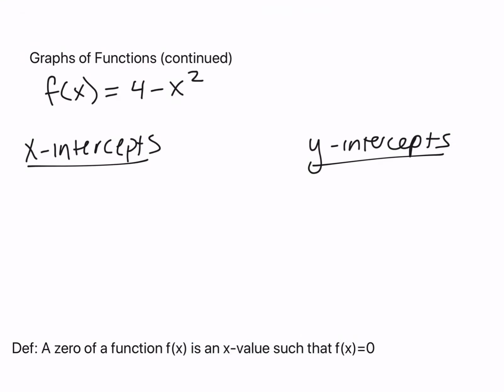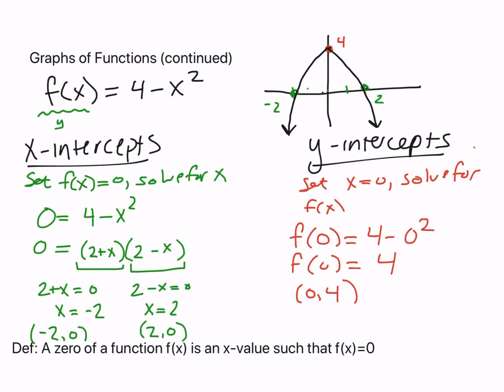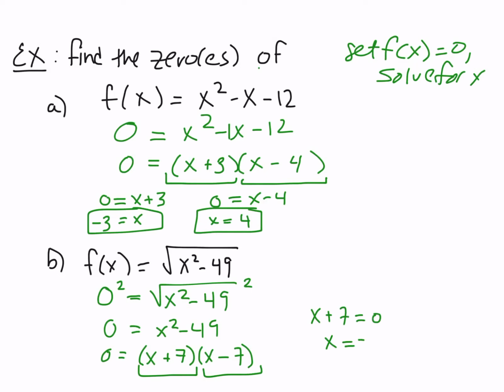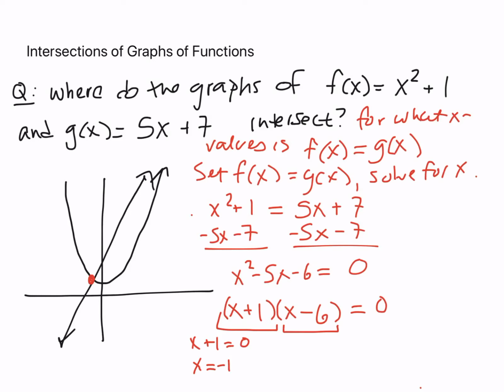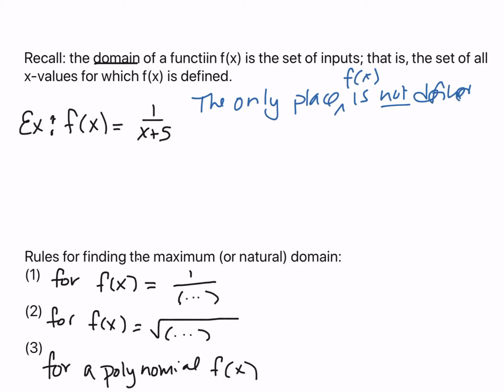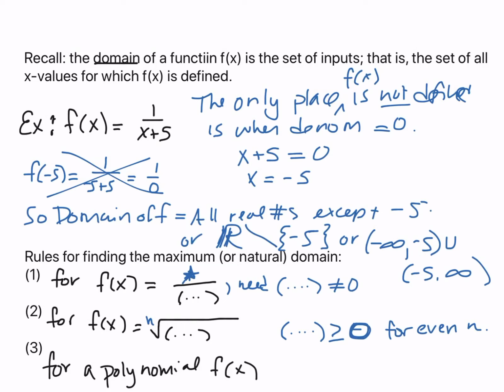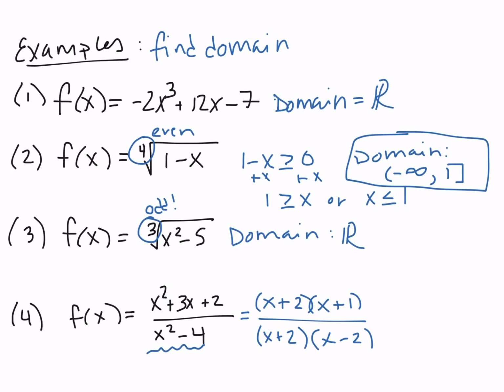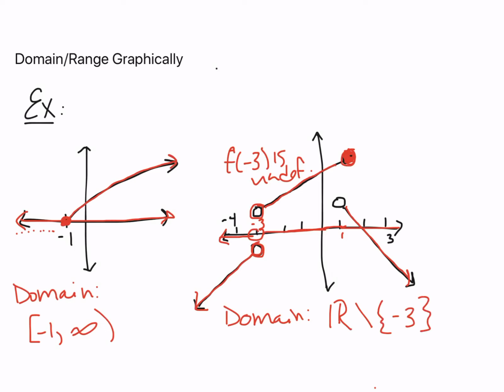Precalculus 1.5/1.6 Graphs and Properties of Functions